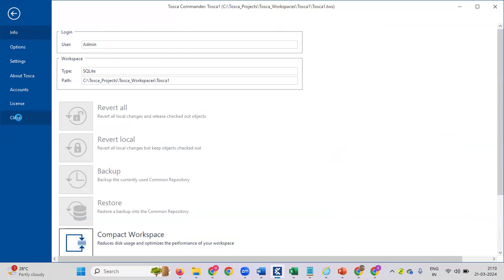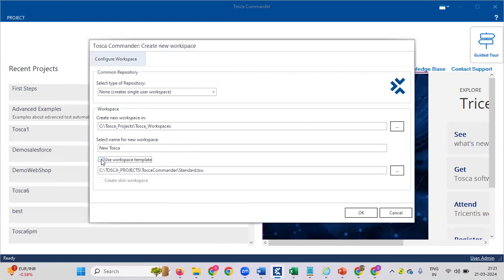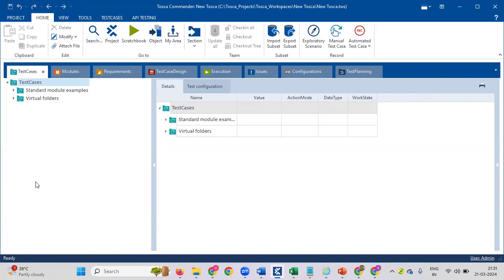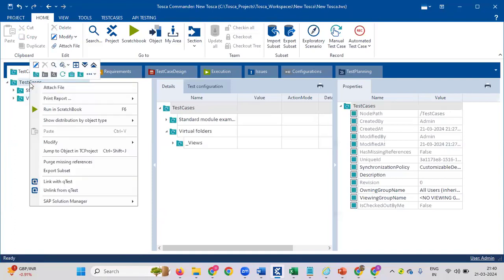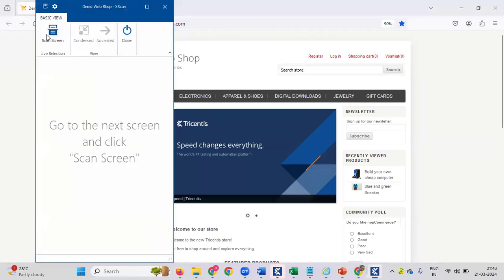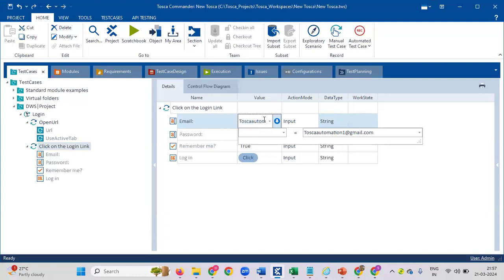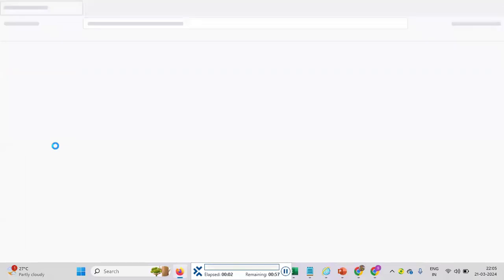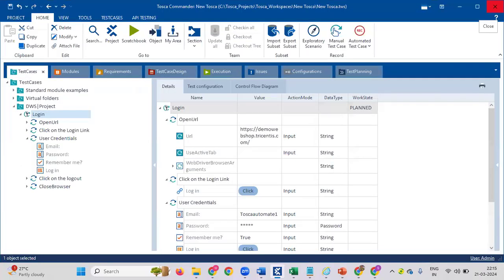Tosca Class 21.03.2024